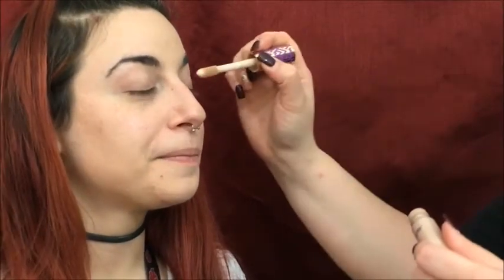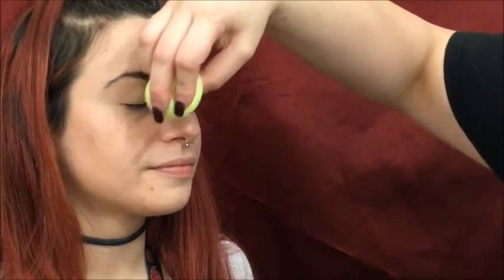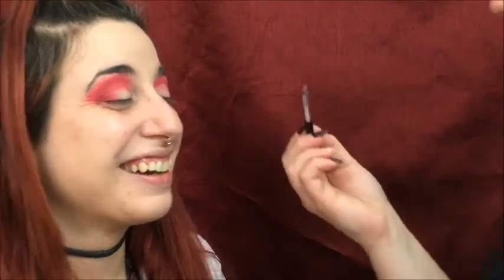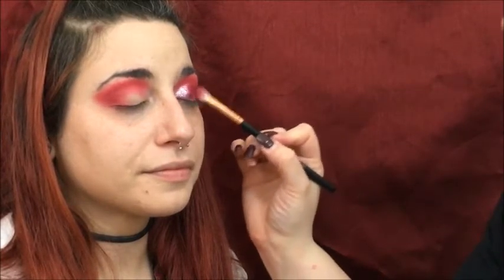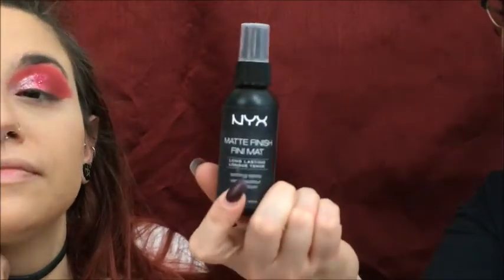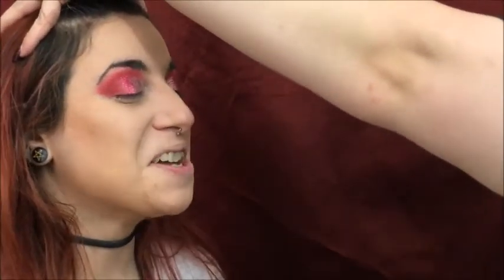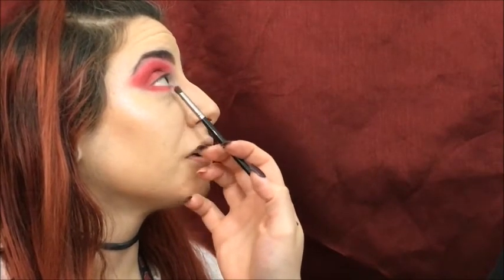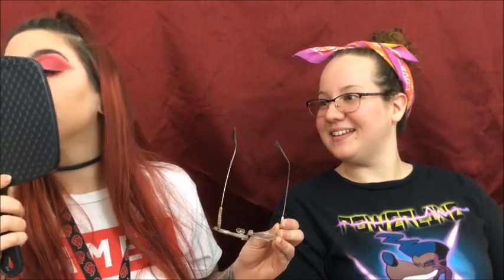VALENTINE'S DAY MAKEUP WITH ONE OF MY CHILDHOOD FRIENDS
Hey everyone!! In this video I filmed with one of my childhood friends Marissa. I create a glitter filled Valentine's Day look to make your significant other say "DAAAAAAAAAMN!" I hope that you find this video useful and enjoy it as much as I did filming it :)